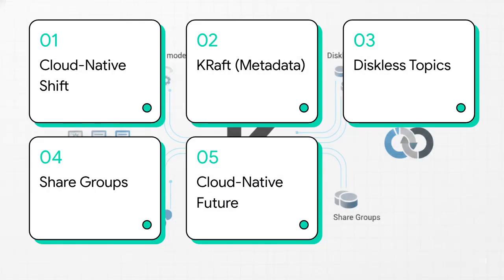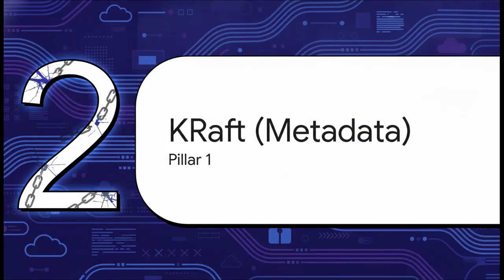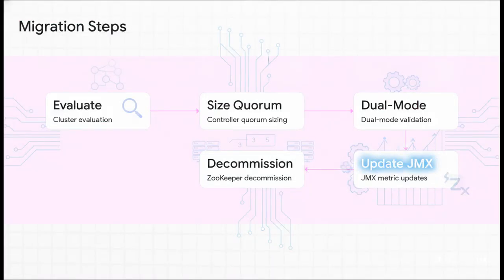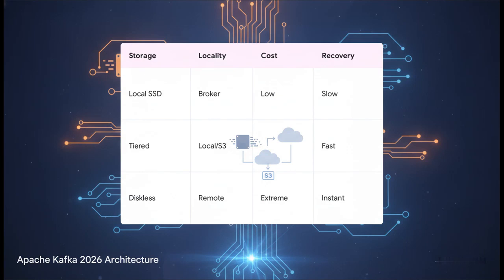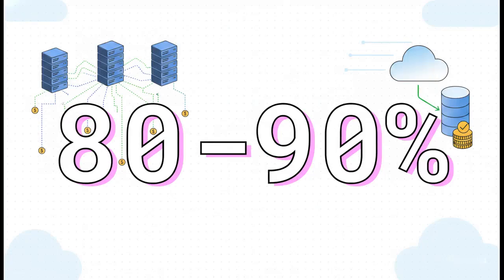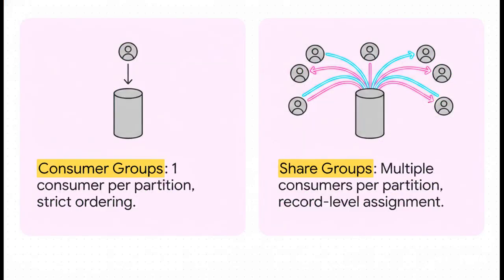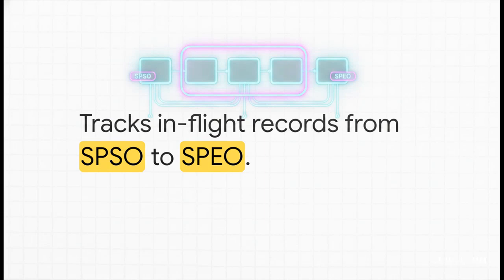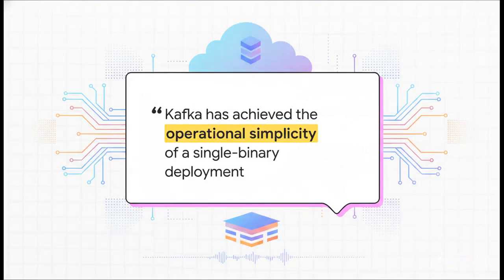Apache Kafka 4.3 Explained: KRaft, Diskless Topics, No ZooKeeper, S3 Storage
Apache Kafka is going through its biggest architecture shift yet — ZooKeeper is gone, and Kafka can now run without local disks entirely.
In this video, we break down everything new in Kafka 4.0 through 4.3, including:
✅ Why ZooKeeper has been fully removed (and what replaced it)
✅ KRaft — Kafka's built-in consensus protocol, explained
✅ Diskless topics — how Kafka now writes directly to object storage (S3)
✅ Why diskless architecture can cut storage costs by up to 90%
✅ What this means for running Kafka in the cloud
✅ Key things to check before upgrading your cluster
Whether you're running Kafka in production or just keeping up with the ecosystem, this is the update you need to know about.
📩 Want Kafka interview prep notes & Q&A? DM me and I'll share them with you!